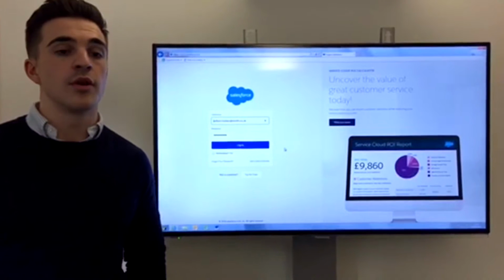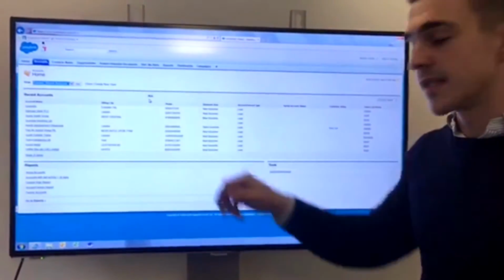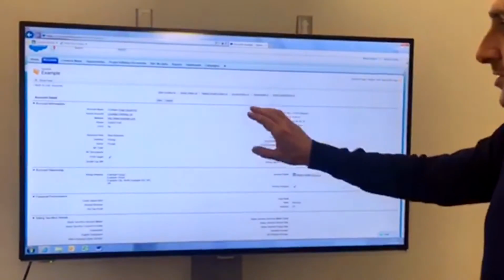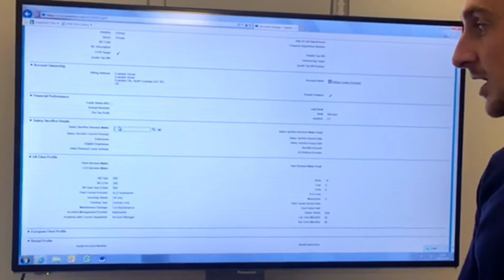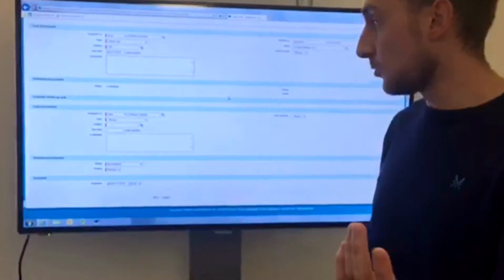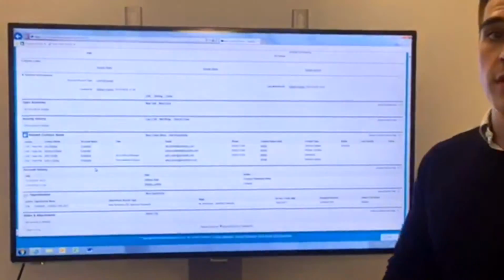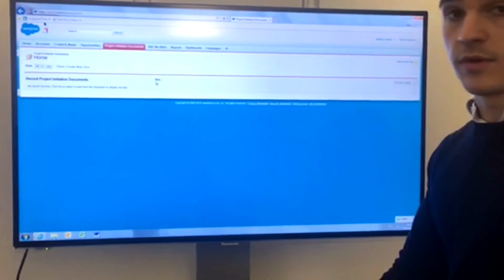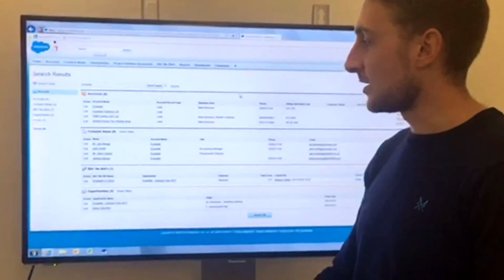Sales force training